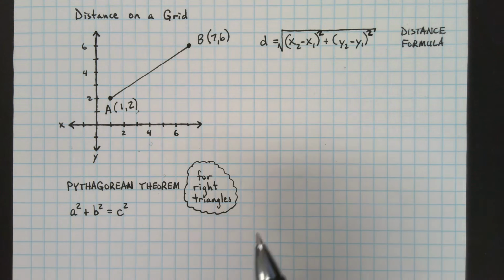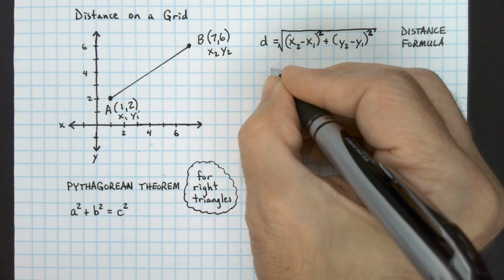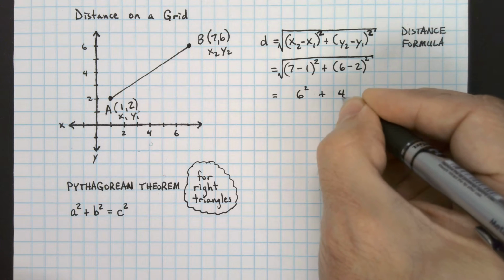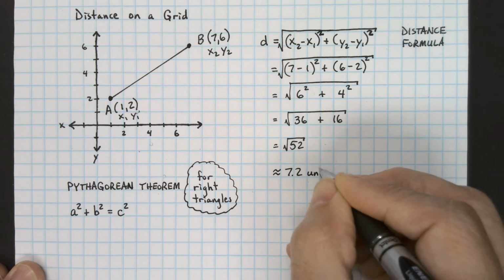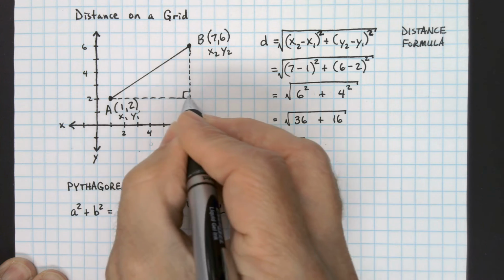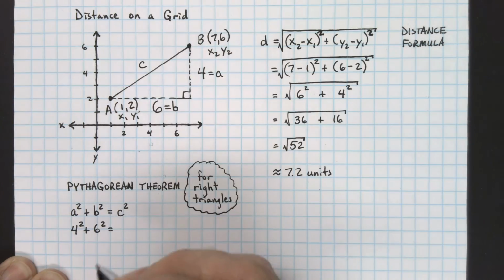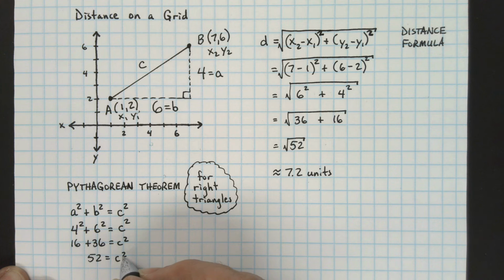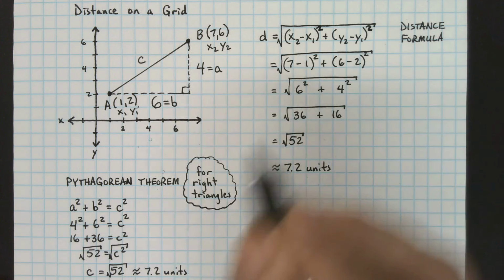Distance Formula vs. Pythagorean Theorem | Finding Distance Between Two Points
Learn how to **find the distance between two points on a coordinate grid** using two different methods in this step-by-step geometry lesson from Teacher Mine! In this video, you'll discover how to use the distance formula and the Pythagorean theorem to calculate the distance between two points on a coordinate plane. We'll walk through how to identify coordinates, substitute values into the distance formula, simplify expressions, and calculate the square root to find the distance. You'll also learn how to create a right triangle on the coordinate grid, count the horizontal and vertical distances, and use the Pythagorean theorem to find the hypotenuse. See how these two methods are connected and why they produce the same answer. This lesson is perfect for students studying coordinate geometry, distance formulas, right triangles, and the Pythagorean theorem.